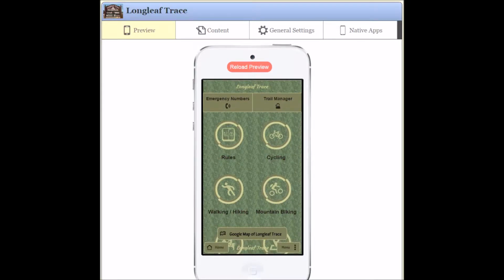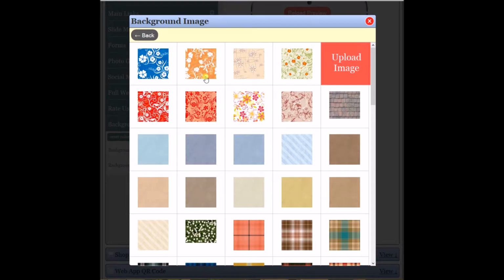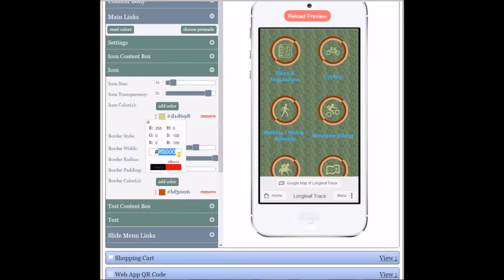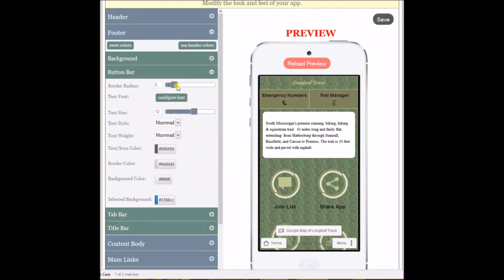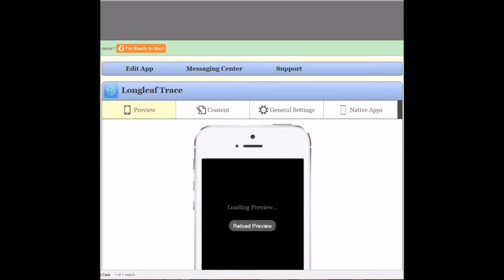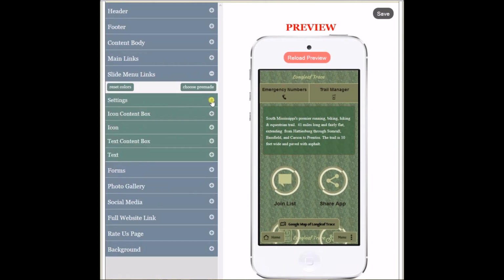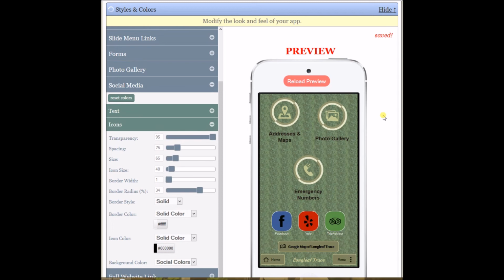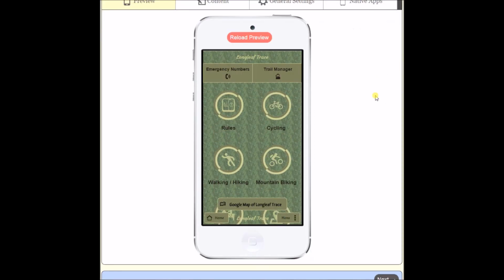Longleaf Trace App Build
This video details the building of the Longleaf Trace app from beginning to end.